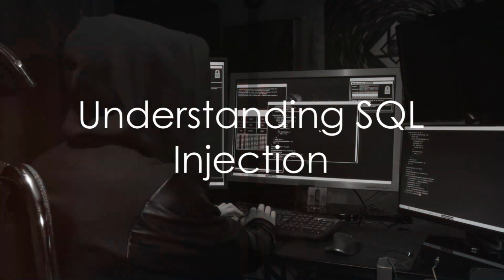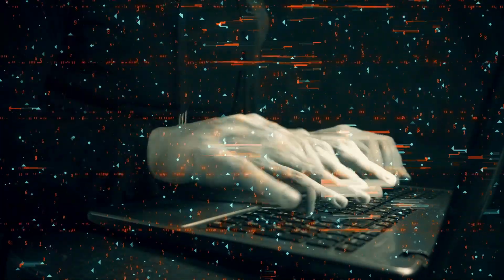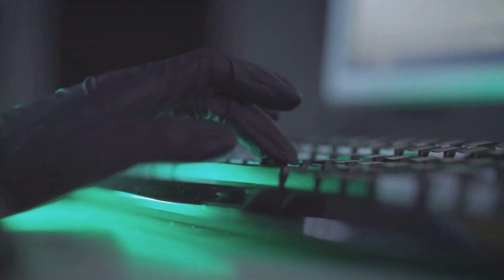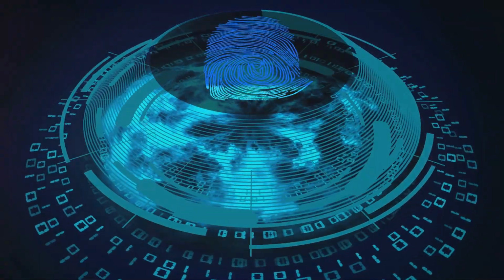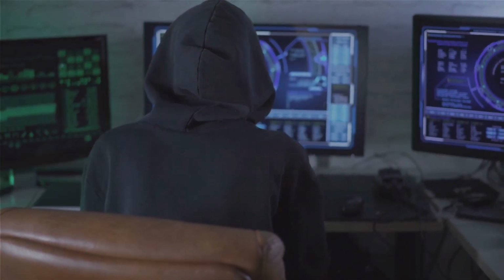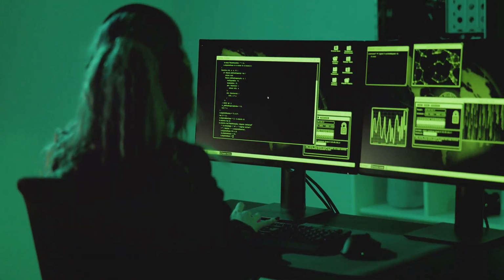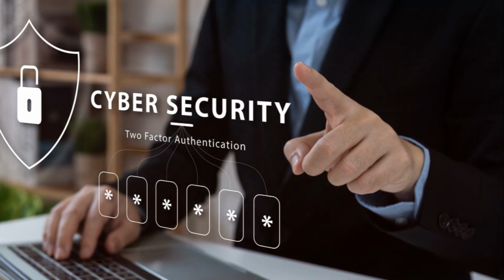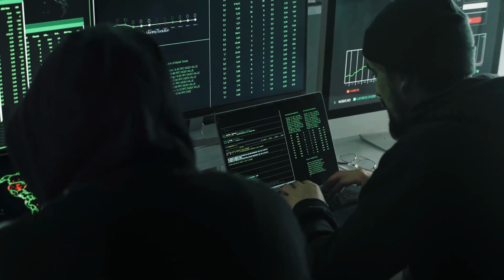SQL Injection: The Silent Cyber Threat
Dive into the hidden world of SQL Injection, a silent yet devastating cyber threat that targets the heart of web applications - their databases. In this comprehensive video, we unravel the complexities of SQL Injection attacks, a menace that exploits vulnerabilities in SQL database management systems and can lead to disastrous data breaches.

Our journey begins with an easy-to-understand introduction to SQL Injection, explaining what it is and why it's such a critical concern for web security. We use engaging visuals and straightforward explanations to demystify the technical aspects, making it accessible even for those new to the concept.

Next, we demonstrate how SQL Injection attacks occur in real-world scenarios. From e-commerce websites to corporate databases, we show how attackers exploit SQL vulnerabilities to access, manipulate, or destroy sensitive data. This segment is enriched with animations and practical demonstrations, offering a clear view of the attack process.

But it's not just about the problem; we also delve into solutions. Our video provides actionable strategies to protect web applications from SQL Injection attacks. We cover best practices in secure coding, effective use of prepared statements and stored procedures, and the importance of regular security audits and updates.

Whether you're a budding programmer, a seasoned IT professional, or just someone interested in understanding the landscape of cyber threats, "SQL Injection: The Silent Cyber Threat" is an invaluable resource. This video not only raises awareness about a crucial cybersecurity issue but also empowers viewers with the knowledge to fortify their digital defenses against this insidious form of attack.

Join us in exploring one of the most pervasive and harmful cyber threats today. Watch "SQL Injection: The Silent Cyber Threat," and equip yourself with the knowledge to defend against these covert attacks that can compromise the integrity of any web application.